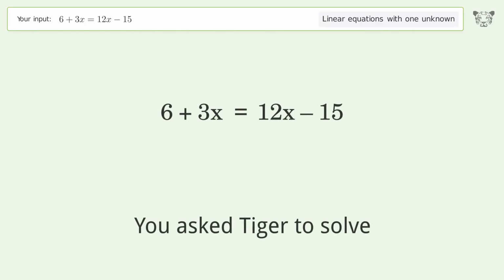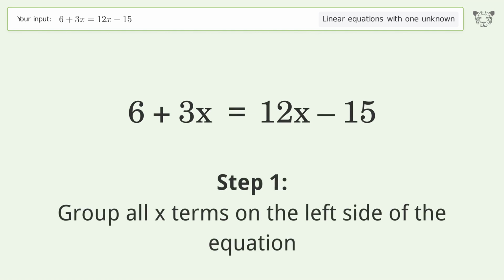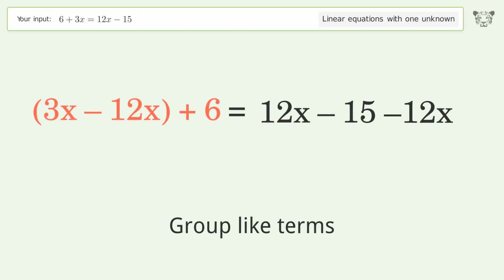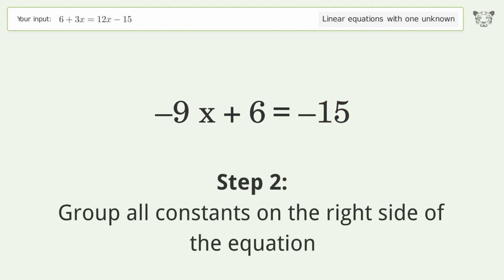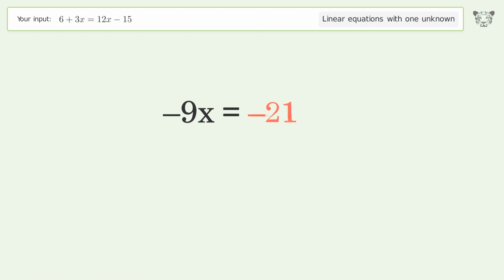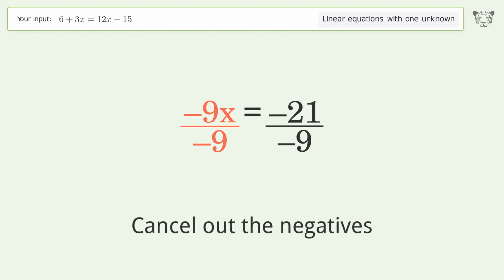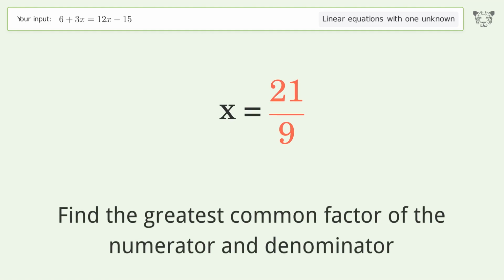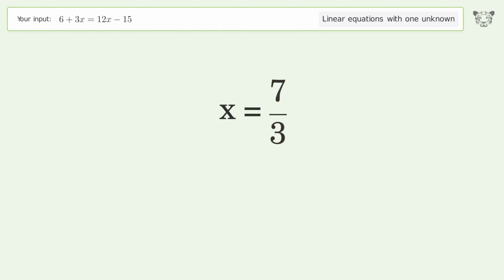Solve 6+3x=12x-15: Linear Equation Video Solution | Tiger Algebra